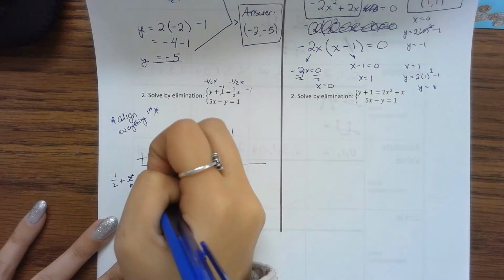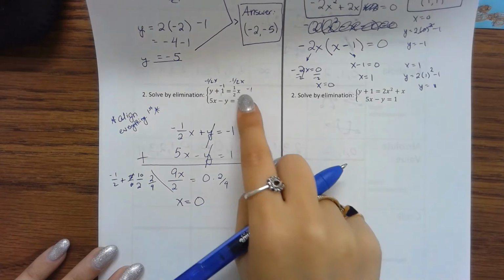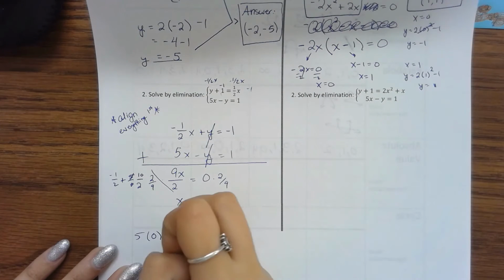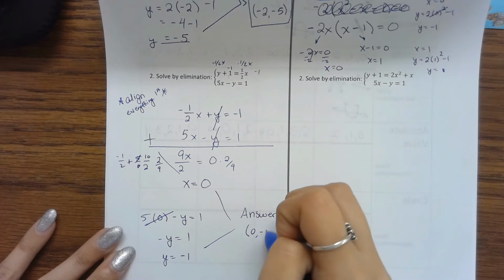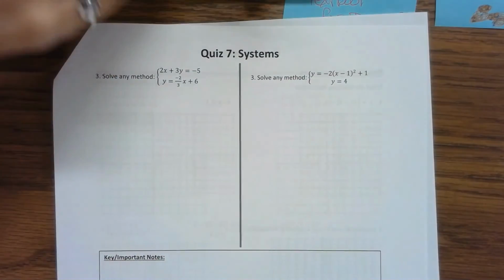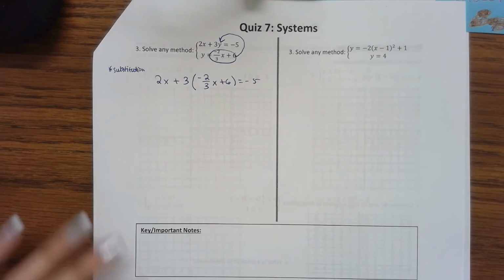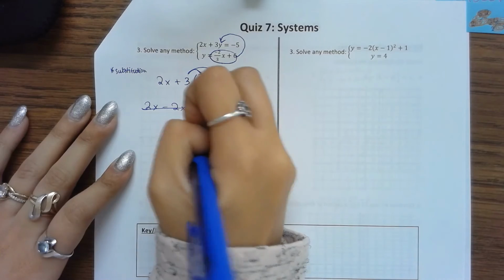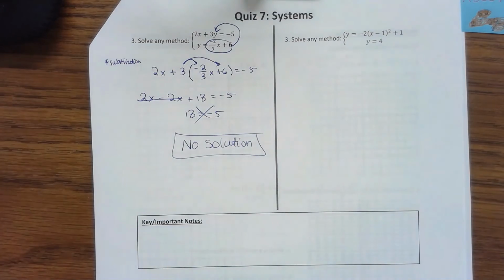Quiz 7 Non Linear Systems Algebraically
Solving Non-linear systems algebraically
Substitution
Elimination
(Use Desmos to check answers!)